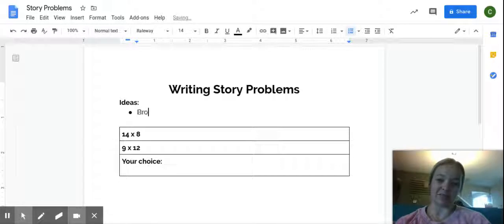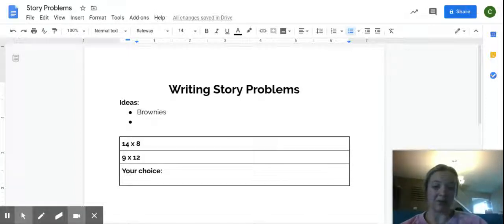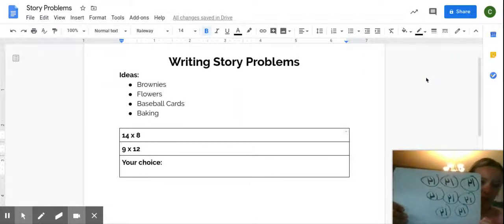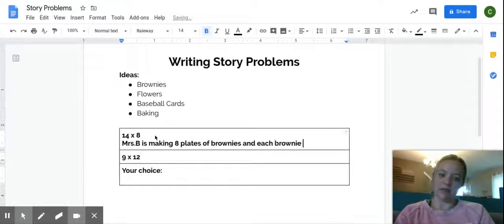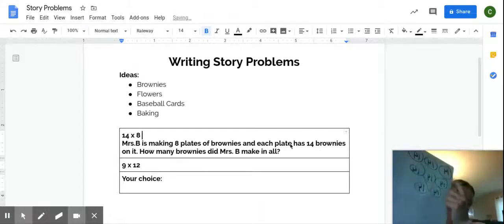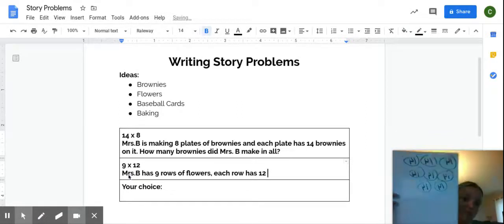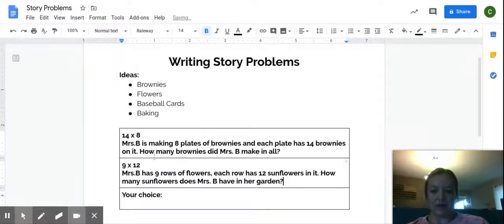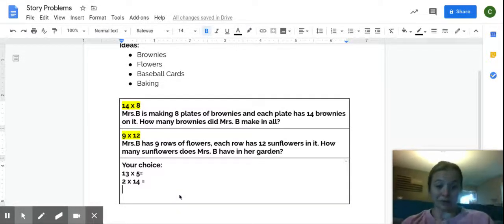Writing Story Problems